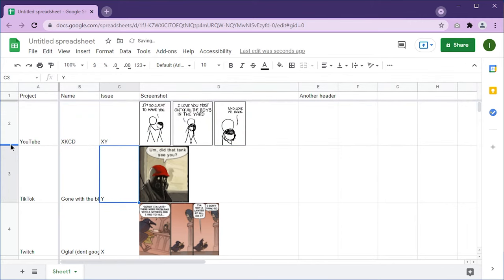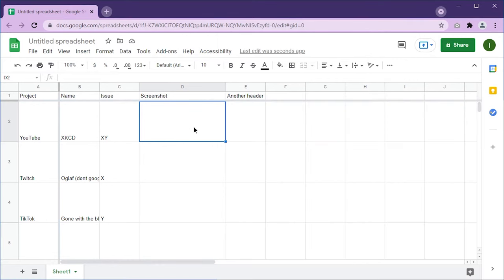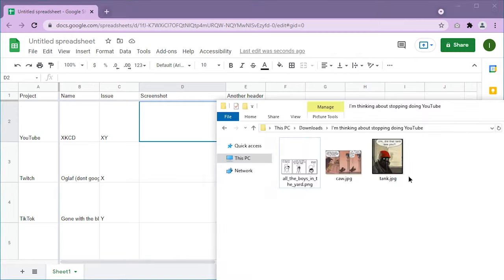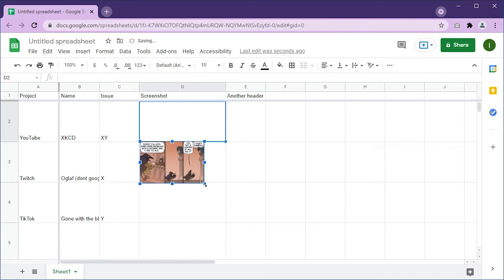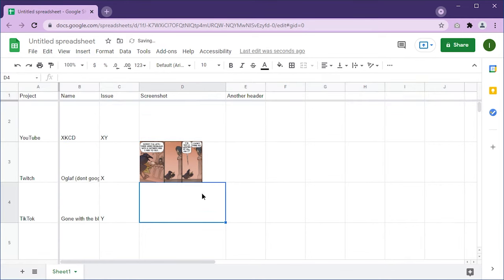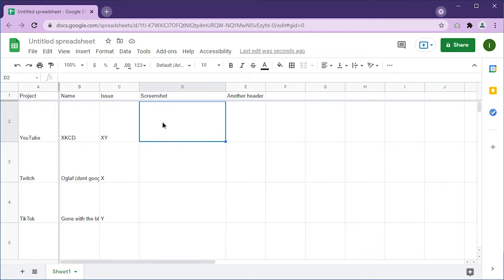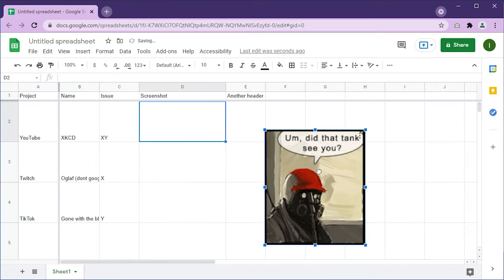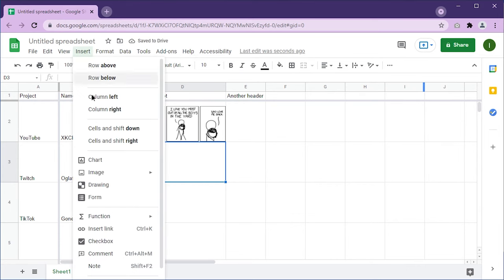How to put image inside a Cell in Google Sheets - Tutorial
❗ don't let your images run free! Fence them in a spreadsheet cell in Google  (Docs) Drive's Sheets, free or Workspace, just like Excel and OpenOffice do!